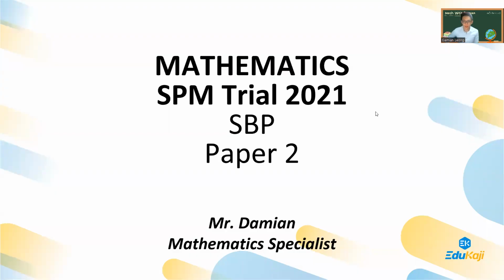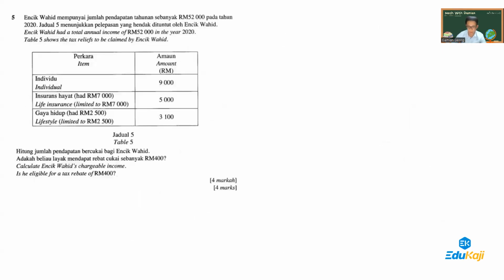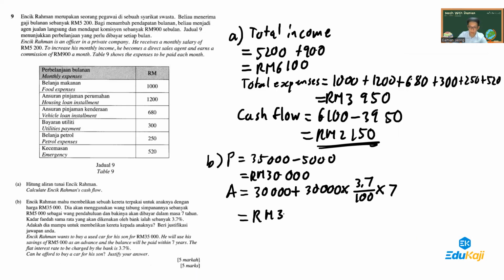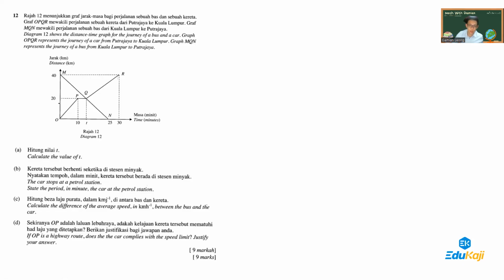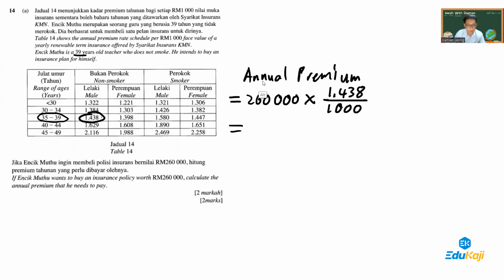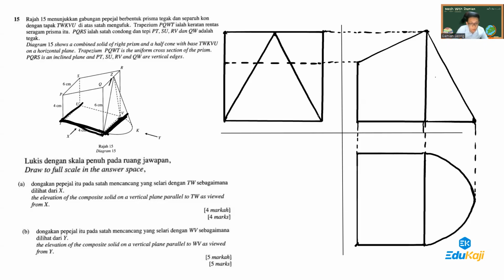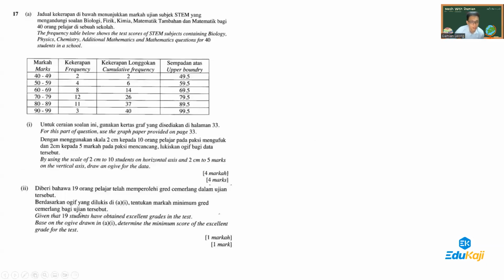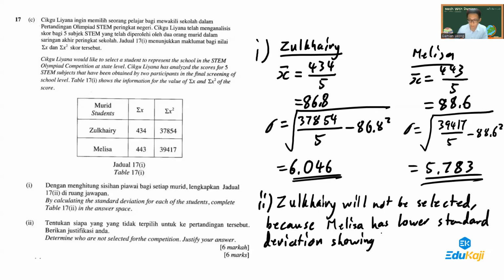Mathematics SPM Trial 2021 SBP Set 1 Paper 2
Identify key answer points in SPM Mathematics with this teknik menjawab video. Prepare using SBP's SPM Trial 2021 paper! Our KSSM Mathematics pro, Mr Damian, tackles Paper 2 today!

Timestamps:
Time Question Chapter
0:00:00 Introduction
0:00:10 Question 1 F5 : 5.0 Congruency, Enlargement and Combined Transformations
0:02:00 Question 2 F1 : 6.0 Linear Equations
0:05:14 Question 3 F5 : 6.0 Ratios and Graphs of Trigonometric Functions
0:08:17 Question 4 F1 : 6.0 Linear Equations
0:15:05 Question 5 F5 : 4.0 Consumer Mathematics: Taxation
0:17:53 Question 6 F4 : 8.0 Measures of Dispersion for Ungrouped Data
0:20:02 Question 7 F4 : 3.0 Logical Reasoning
0:23:07 Question 8 F3 : 9.0  Straight Lines
0:26:26 Question 9 F4 : 10.0 Consumer Mathematics: Financial Management
0:32:18 Question 10 F5 : 2.0 Matrices
0:36:59 Question 11 F4 : 5.0 Network in Graph Theory
0:44:10 Question 12 F4 : 7.0 Graphs of Motion
0:49:59 Question 13 F4 : 4.0 Operations on Sets
0:58:53 Question 14 F5 : 3.0 Consumer Mathematics: Insurance
1:05:04 Question 15 F4 : 6.0 Linear Inequalities in Two Variables
1:19:57 Question 16 F5 : 5.0 Congruency, Enlargement and Combined Transformations / F4 : 9.0 Probability of Combined Events / F2 : 12.0 Measures of Central Tendencies
1:30:15 Question 17 F5 : 7.0 Measures of Dispersion for Grouped Data / F4 : 8.0 Measures of Dispersion for Ungrouped Data / F2 : 12.0 Measures of Central Tendencies